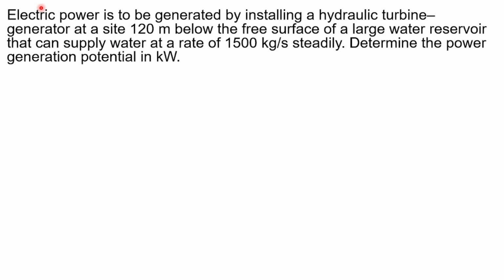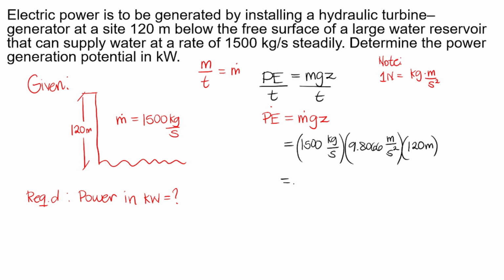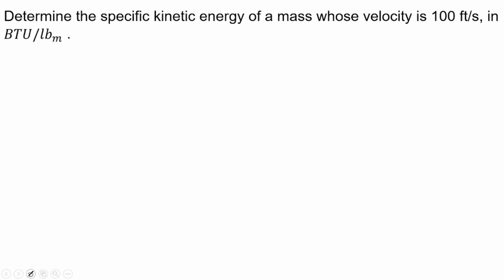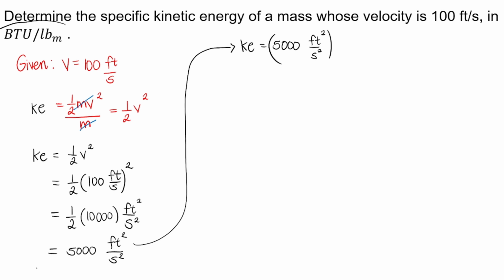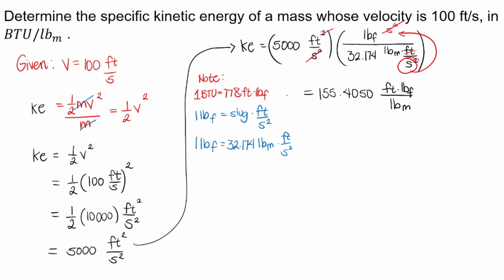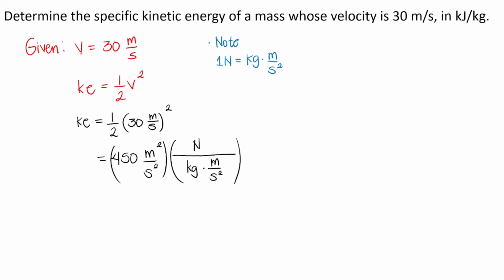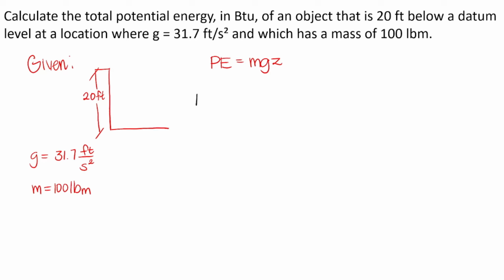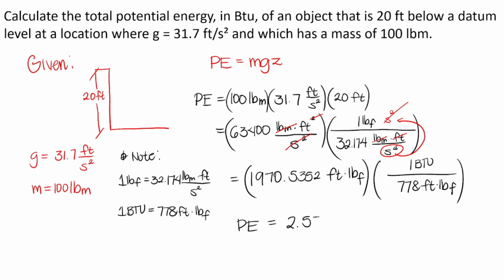Thermodynamics: Potential and Kinetic Energy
In this video, we solve thermodynamics problems involving kinetic energy and potential energy, focusing on how these energy terms are calculated and interpreted in engineering applications.

The discussion walks through problems step by step, showing how to identify kinetic and potential energy in different situations, apply the correct formulas, and understand the physical meaning behind the results. Emphasis is placed on proper unit usage, assumptions, and when these energy effects become significant in real systems.

This video is designed to help students build confidence in solving energy-related problems commonly encountered in thermodynamics and engineering courses.

📌 Topics Covered

Review of kinetic energy and potential energy

Physical interpretation of KE and PE

Unit consistency and common mistakes

Engineering examples involving motion and elevation

Engineering students

Thermodynamics learners

Students reviewing basic energy concepts